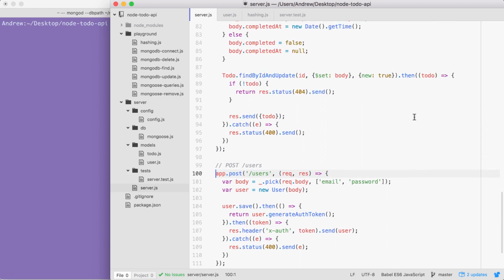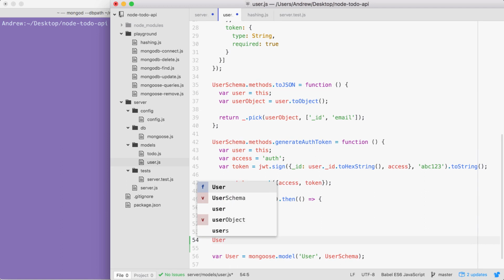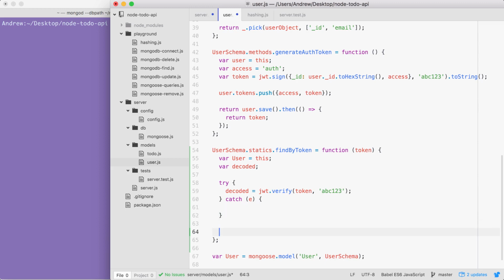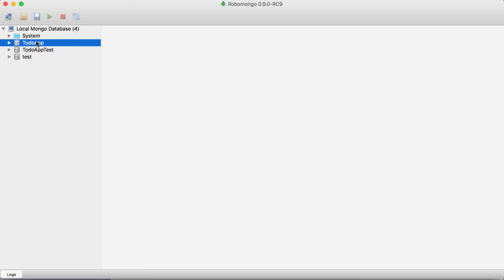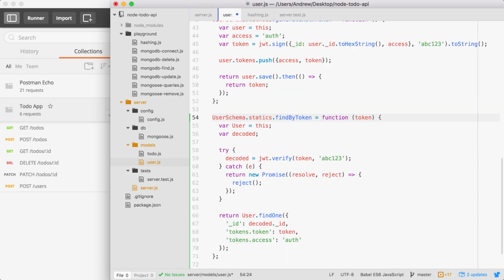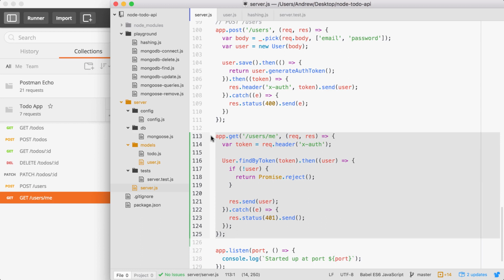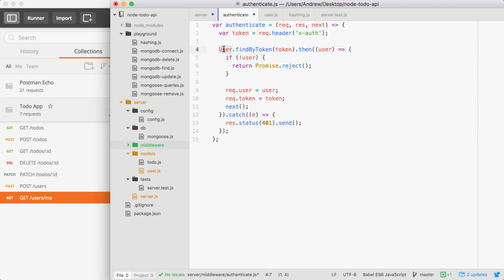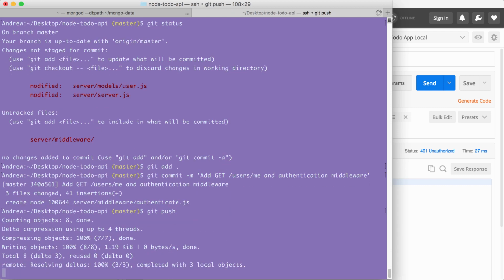Security and Authentication: Private Routes and Auth Middleware